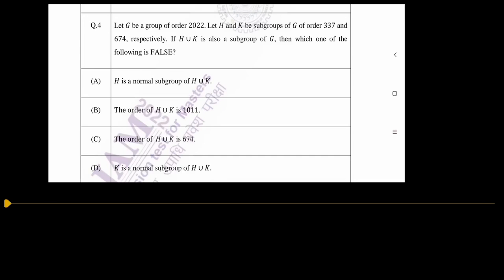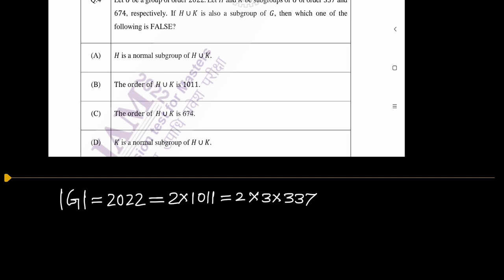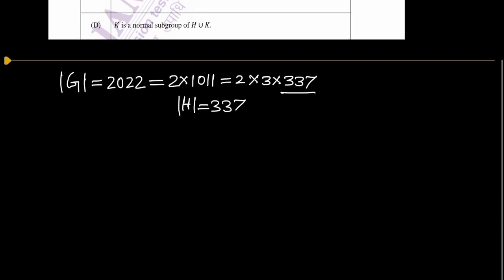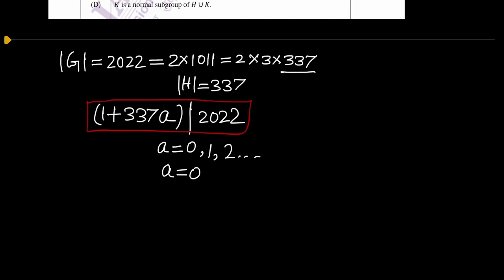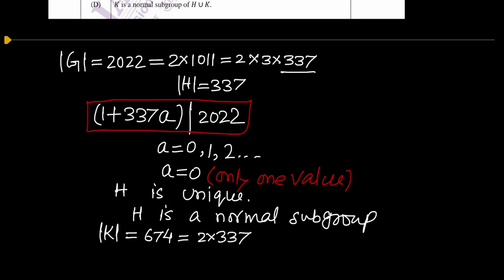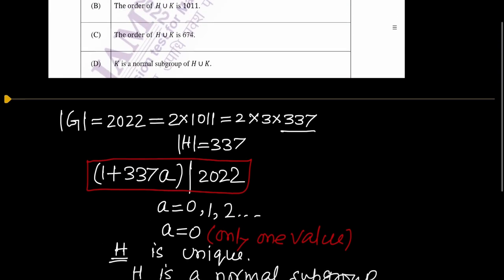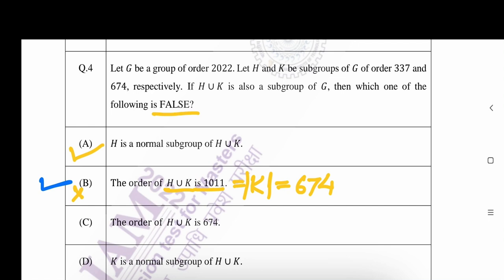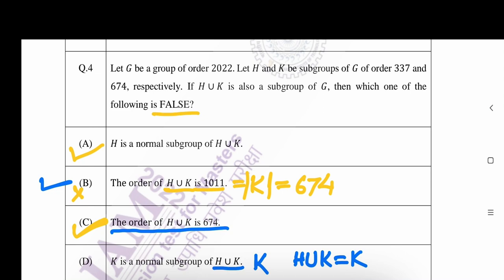IIT JAM MATH2022(MCQ1MarkQ.No.4)Normal subgroup,Sylow Theorem and Union of subgroups